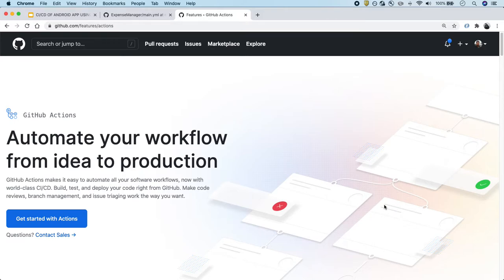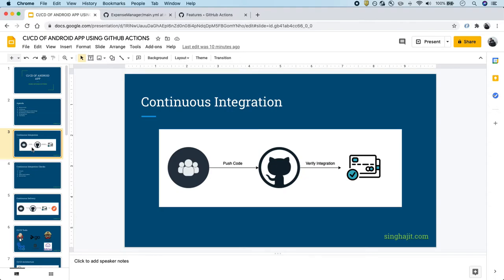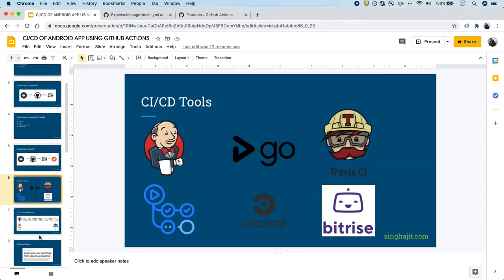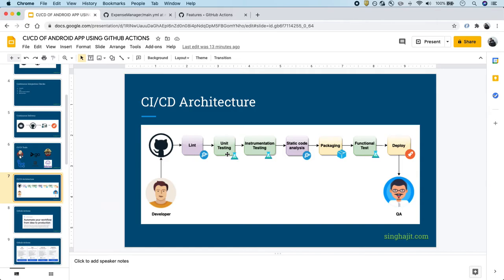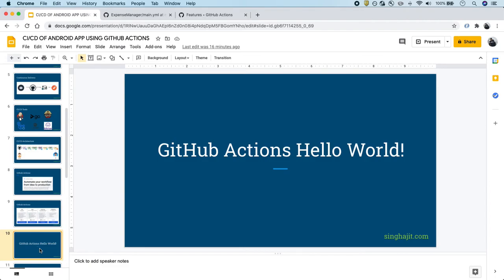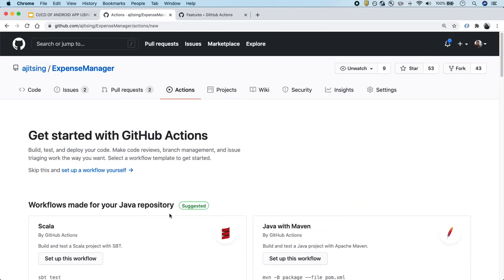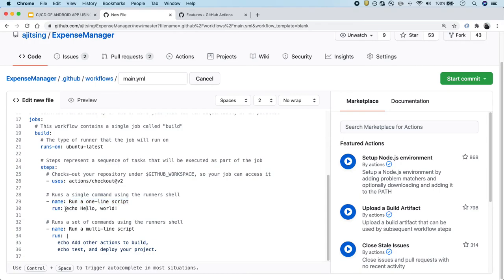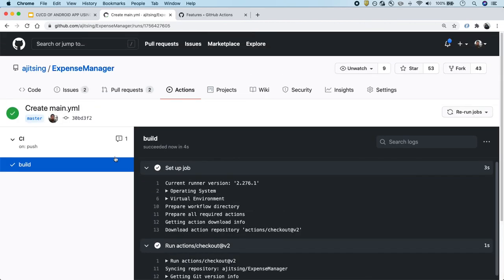CI/CD setup for Android App using Github Actions || Part 1 || Ajit Singh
This is a video series to implement CI/CD workflow for an Android Application using Github Actions.

As part of this series we will cover:
* Lint Check
* Unit Test
* Instrumentation Tests
* Static Code Analysis
* Packaging
* Functional Tests
* Deploy

0:00 - Introduction
1:40 - CI/CD
3:41 - CI/CD Tools
4:19 - CI/CD Flow
7:17 - Github Actions
7:55 - Hello World